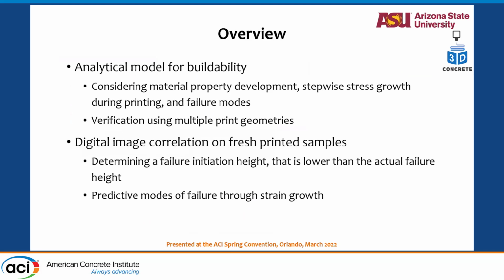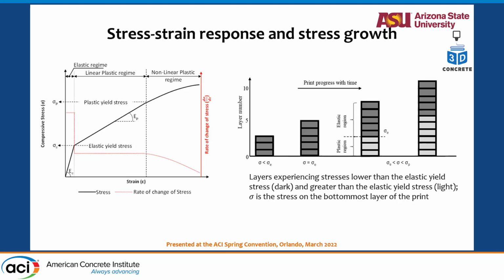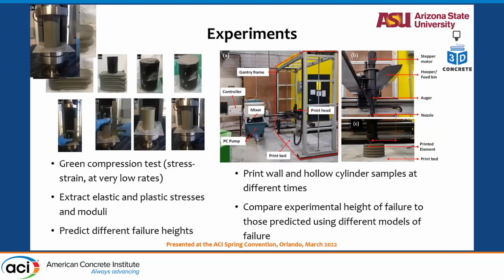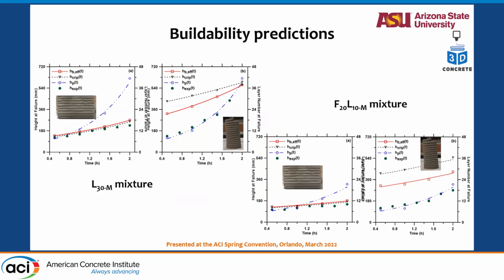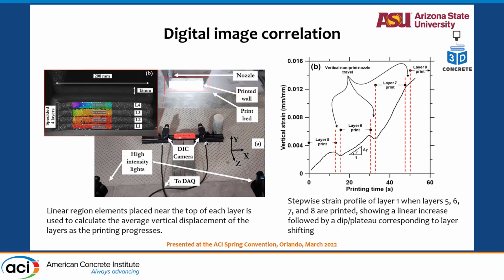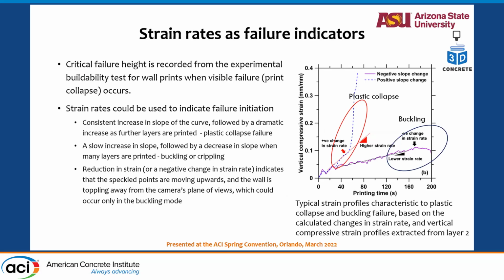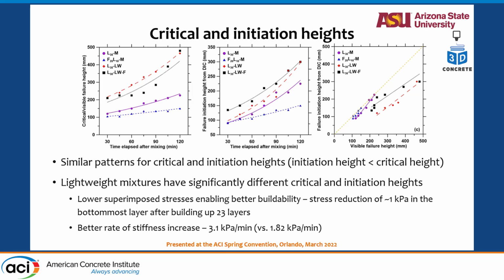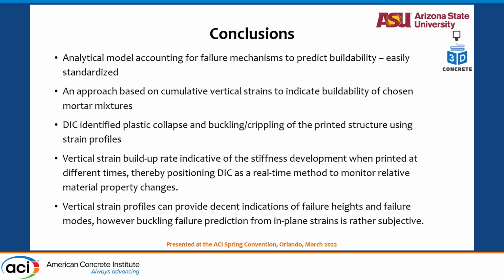Early Age Response of 3D Printed Systems Evaluated Using Digital Image Correlation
Presented By: Sooraj Nair, Arizona State University
This paper discusses the use of digital image correlation (DIC) to assess the buildability of 3D printed concrete wall elements as a function of time after mixing. DIC is used to track the displacement/strain profiles (with respect to time since start of printing) of four of the bottommost layers to predict the initiation of failure. It is shown that this approach helps determine a failure initiation height corresponding to the plastic deformation of the printed structure before visible collapse of the structure occurs. The critical (visible) failure heights are observed to be similar to or higher than the initiation heights and the difference depends on the mixture characteristics and the time since mixing (or property development). Average vertical strains and strain build-up rates are also used to infer time-dependent buildability of the mixtures. The strain build-up rates measured using DIC are inversely related to the stiffness development. The proposed approach, the fundamentals of which are provided here, can be used to evaluate the buildability of fresh 3D printed mortars and to dynamically adjust print paths to enhance buildability.